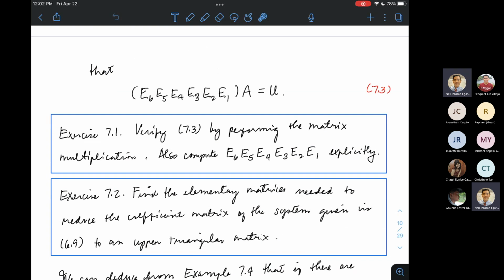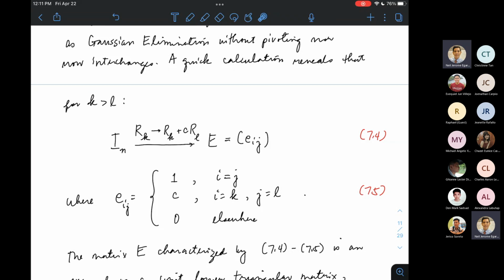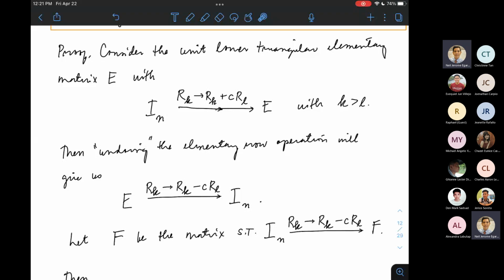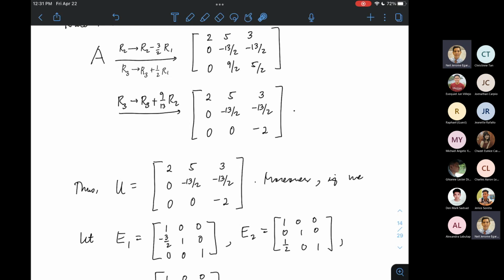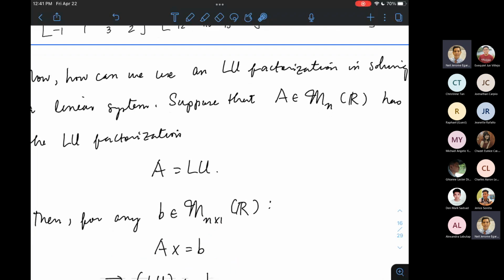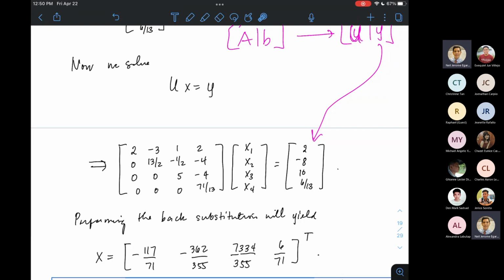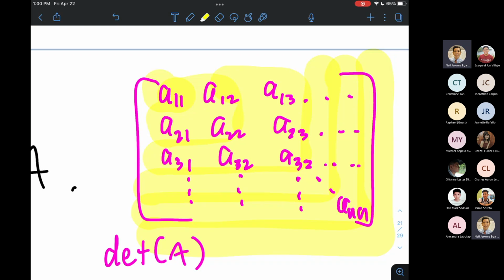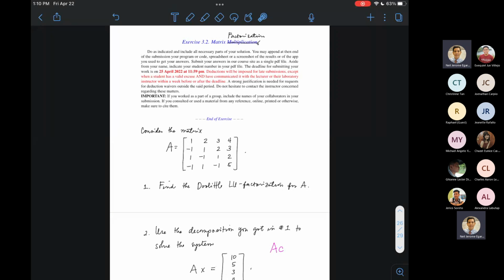MATH 175 D. Meeting 13 (20220422) LU Factorization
In this video, we talk about the LU Factorization of a square matrix.

Correction [20220423]: What I presented as proof of Theorem 7.3 is actually just for a special case, that is, for row translators. But the proof can be extended to cover all unit lower triangular matrix. I'll make the appropriate correction in Module 7. :)